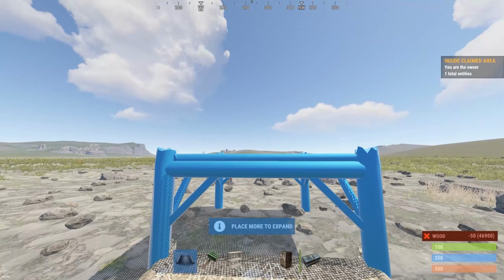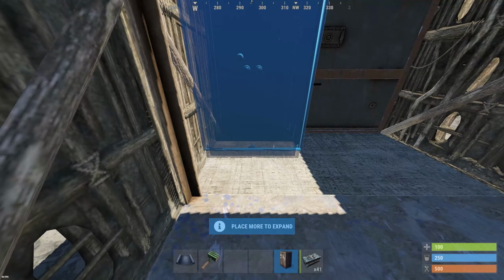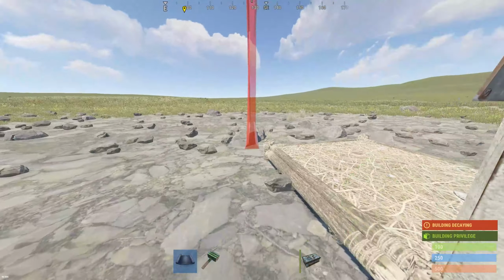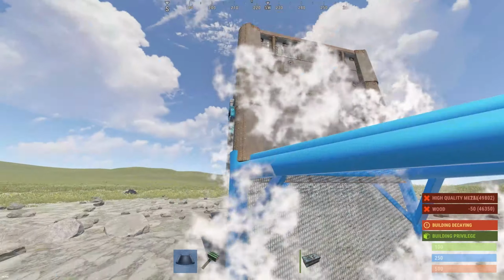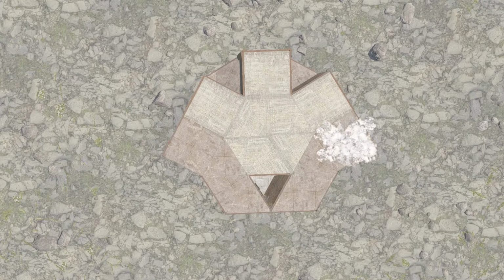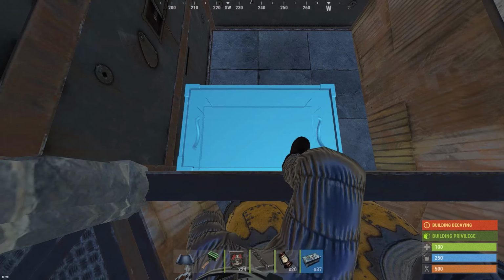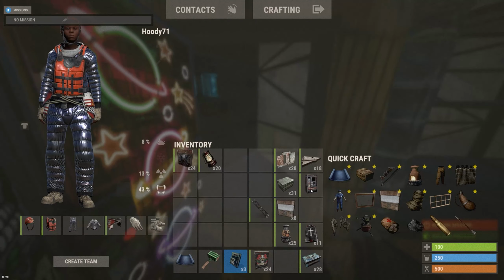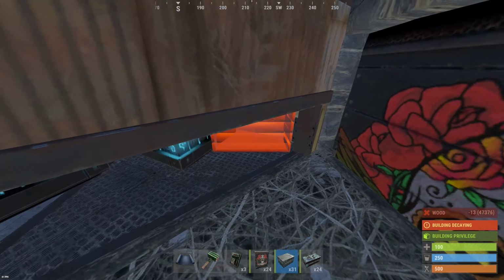Solo, Duo, Trio Build - The GLADIATOR - Rust Op Base Design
Are you looking for a Solo,Duo,Trio Base Design? Builder's Sanctuary code: Coming...
Suicide Bunker Explanation:
Before you log off grab an inventory full of loot you want to keep and throw it in the drop box, now spawn in the bunker and transfer the loot. When you log on in the morning put the same loot into the transfer box and spawn inside the base. Now you have NO timers what so ever, just be sure to give the bag to whom ever is on the most. Also if the drop box gets destroyed you can replace it with a normal drop box :p
--Sheet Metal--
{With Roof}
Upkeep: 35 Hqm, 5k Meatl & 2k Stone.
Build Cost: 280 Hqm, 30k Metal & 11k Stone.
{Without Roof}
Upkeep: 30 Hqm, 4k Metal & 700 Stone.
Build Cost: 280 Hqm, 26k Metal & 5k Stone.

--Armoured--
{With Roof}
Upkeep: 130 Hqm, 5k Meatal & 2k Stone.
Build Cost: 740 Hqm, 27k Metal & 11k Stone.
{Without Roof}
Upkeep: 110 Hqm, 3.5k Metal & 700 Stone.
Build Cost: 740 Hqm, 22k Metal & 5k Stone.
Timestamps:
00:00 Tour
00:44 Building Bunker
01:46 Starter
02:10 Expanding Loot Rooms
02:28 Foundation Snap Point
02:43 Expanding
04:12 Stability Bunkers
04:58 Twig Honeycomb
05:24 Honeycomb 1
06:08 Honeycomb 2
06:19 Honeycomb 3
06:39 Honeycomb 4
06:56 Honeycomb 5
07:30 Finishing Twig Honeycomb
08:05 Roof Structure
08:35 Roof Room Pockets
10:26 Roof Honeycomb
11:20 Roof Shooting Floor
12:32 Deployables
13:20 Vending Machine Vault
13:42 Deployables
15:14 How To Seal The Bunkers